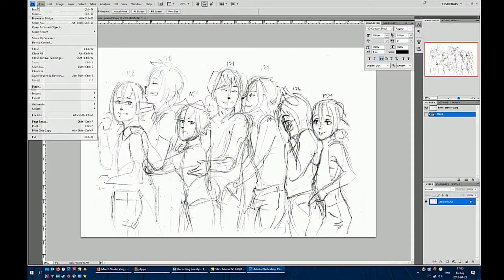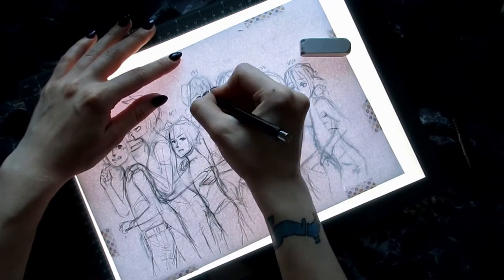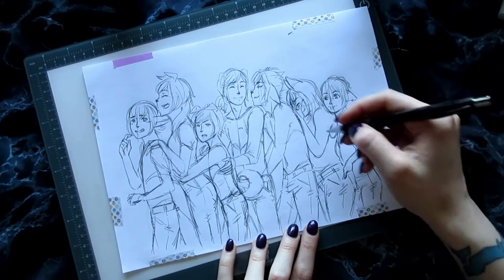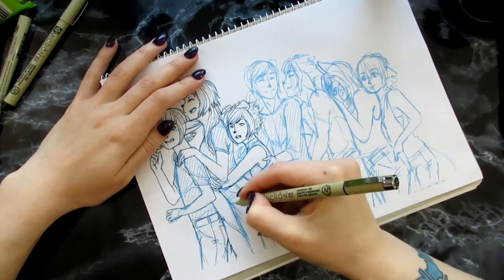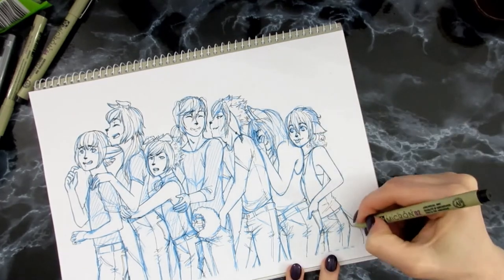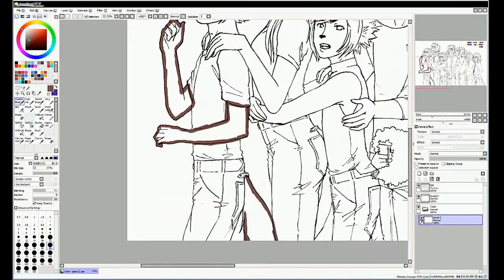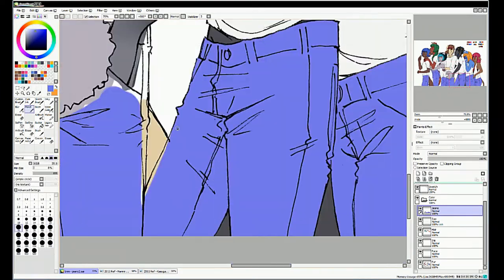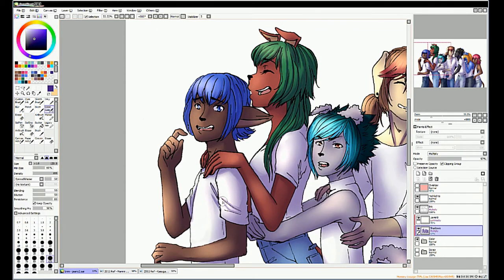I WANT YOUR QUESTIONS! | BnM in jeans | Paint tool sai speed paint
LEAVE YOUR QUESTIONS DOWN BELOW FOR MY FUTURE Q&A VIDEO!

Well, this was a project and a half ^^'' I finished tho and I love how it turned out. My kids are so cute in their jeans~

I realized I forgot to name them for those of you who might not know them, but left to right they're; Tsubasa, Sigma, Epsylon, Kazu, Yoru, Mayura and Tsukino :)

♥ Time: 4h -ish

♥ Traditional Tools & Materials
Sakura Pigma Micron - 02

♥ Digitial Tools
Art software: Adobe Photoshop CS4, East Paint Tool SAI
Recording software: Xsplit Broadcaster
Editing software: Corel VideoStudio Pro X8
Video camera: Canon IXUS 285 HS

Outro: Meguro Shoji -  3/31